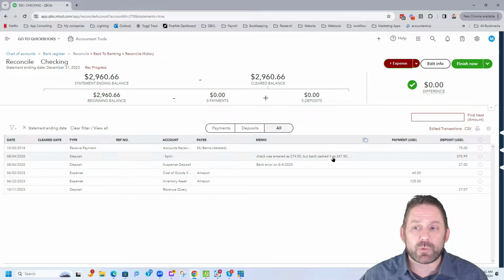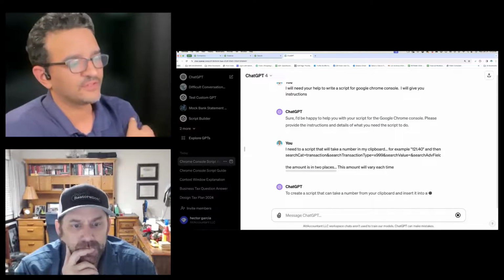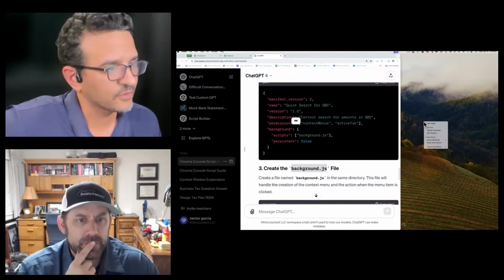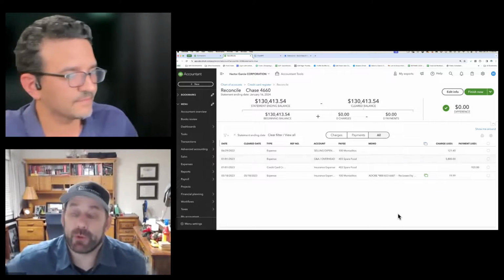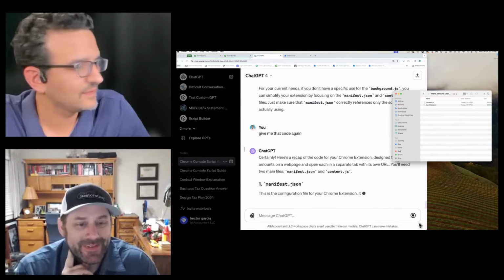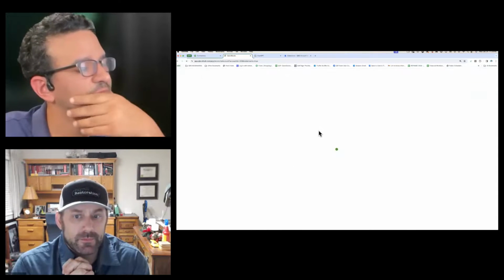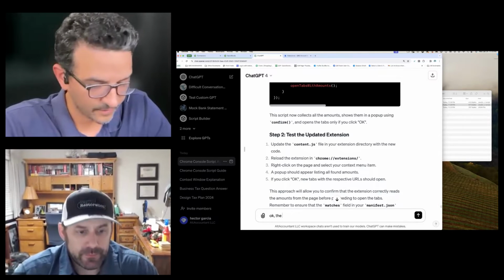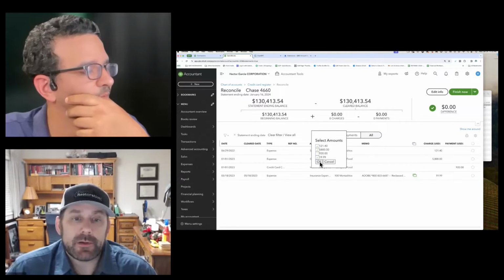Creating Custom Chrome Extensions with Chat GPT & QuickBooks Online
During this video I team up with @HectorGarciaCPA to record a video walking you through the process of creating your own Chrome Extensions with ChatGPT and QuickBooks Online.

We start off showing you the end result and then go through step by step sharing the different prompts we wrote to build out the necessary files and even troubleshoot along the way. The prompts are summarized below with timestamps.

*Step by Step Chapter List:*

0:00 - Introduction
1:00 - My QuickBooks Online Reconciliation Widget

Let's Get Started Creating:
2:50 - Intro to Video with Hector Garcia (Thank You Hector!)
4:00 - We explain what we are trying to build

*Prompt 1:*
4:50 - Using ChatGPT4 and telling it we want a Chrome Extension
5:30 - Run a manual test to capture the correct URL

*Prompt 2:*
6:30 - Script to teach it how to search and replace a number within the URL
8:30 - Inspecting Page and using the Console to search for errors

*Prompt 3:*
9:15 - Ask ChatGPT to explain the error and how to fix it.

*Prompt 4:*
10:40 - Can you ask me for the amount first?
This now gives us a popup window that asks you for the specific amount.

*Prompt 5:*
12:00 - I want a context right click menu option to trigger my search
We ask it to build it as a chrome extension so it will build all the files that we need to compile it and load it on the computer.
12:45 - Reviewing the code it suggested and creating the files using Visual Studio Code. We walk through the steps how to create and save them in a specific folder.
16:00 - Load your new extension and refresh your webpage before testing everything.
We also start troubleshooting the extension

*Prompt 6:*
18:00 - Can you check if the comma caused an issue? Can you fix the code for us please?
Now we have to update our bad code with the corrected code. Finally you need to update the extension in Chrome before testing again.

*EVERYTHING WORKS!*

Next we decide to expand the functionality and ask it to search for all remaining numbers left on the page

*Prompt 7:*
20:00 - Now find each amount on the page and open each on a separate tab. We also inspect the page to find the elements we need to provide.

*Prompt 8:*
25:45 - What happened to background.js file? Can you give me that code again?

*Prompt 9:*
26:45 - Chrome gave me the following error "Could not load manifest" This was because we need to provide it the root URL for it to work correctly

*Prompt 10:*
29:30 - We need a way to trigger the extension. We want a right click context menu option called "..."

*Prompt 11:*
34:15 - Can you please provide me a debug log to help me find errors
We continue to have issues and

*Prompt 12:*
36:15 - The new tabs are not being created. Let's do something else. Give me a popup with all of the amounts that you found and then an "OK"/"Cancel" button to trigger opening the new tabs.

*Prompt 13:*
The popup window showed amounts, but it also showed blanks. We only want the amounts, filter out the blanks.

*Prompt 14:*
41:50 - The URL looked like this... but it should look like this ...

*Prompt 15:*
43:55 - Can you add checkboxes to the popup so I can select the ones that I want to review.

*Prompt 16:*
45:00 - The popup worked but it did not do anything.

*Prompt 17:*
46:55 - The URL got messed up again.
In this update we had to just revise a portion of the code

48:50 - *EVERYTHING WORKS PERFECTLY!!*